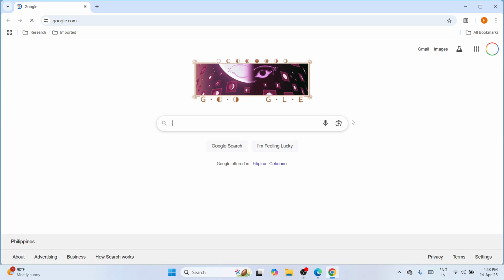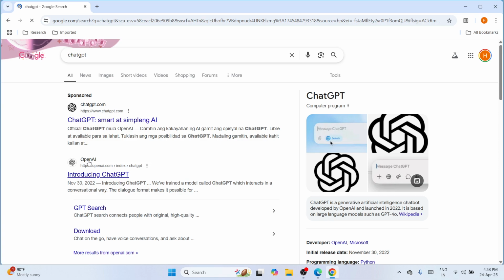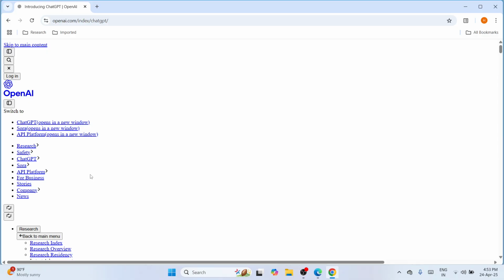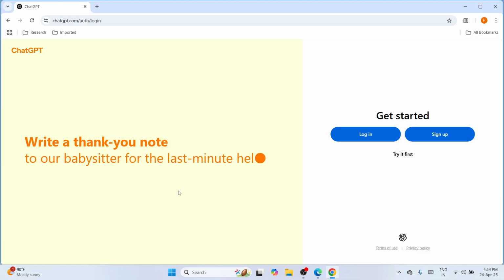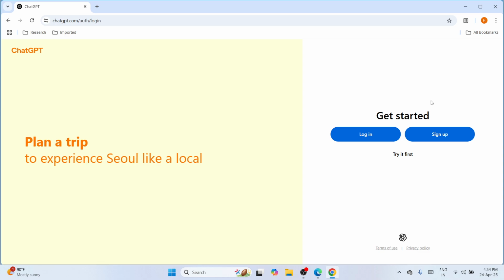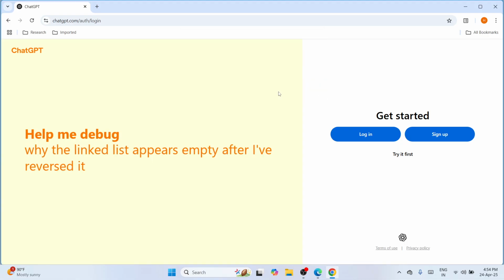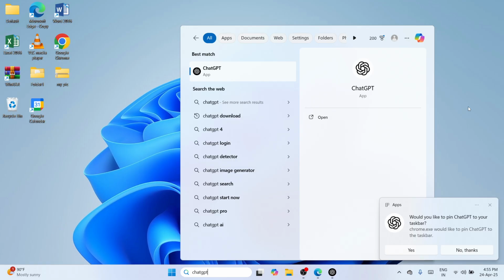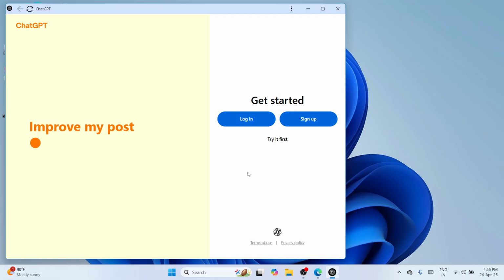EASY TUTORIAL On How To Download & Install ChatGPT In Windows 11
EASY Tutorial: Download & Install ChatGPT on Windows 11!
Follow these simple steps to get ChatGPT running on your PC.
Perfect for beginners—no coding or tech skills required!
Start chatting with AI right from your desktop today!